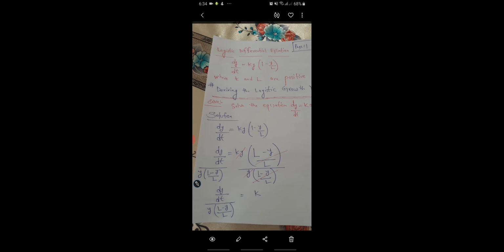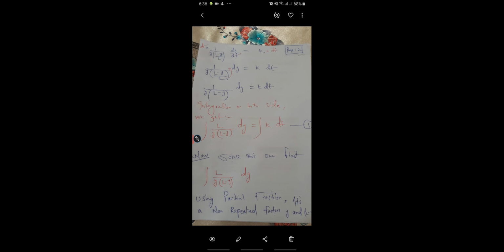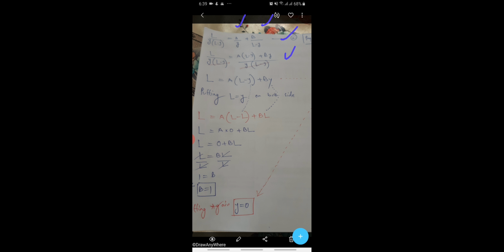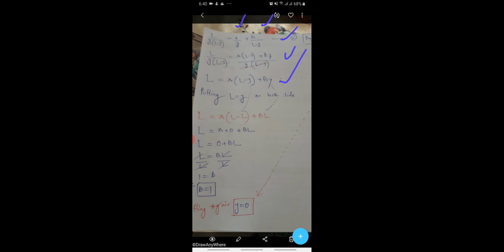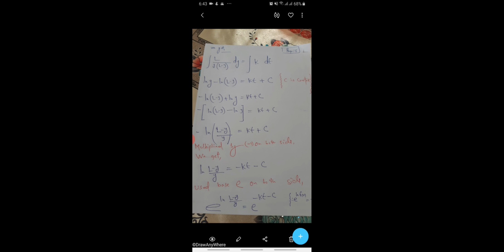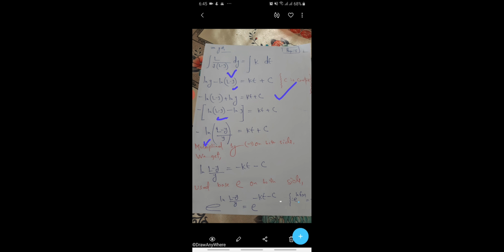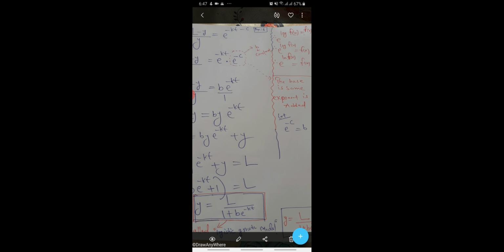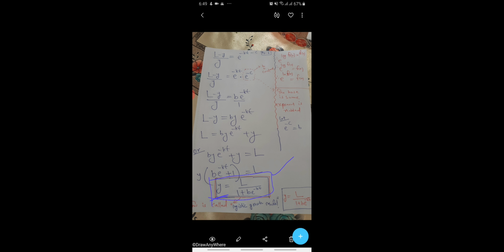Logistic Differential Equation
Deriving the logistic Growth Model